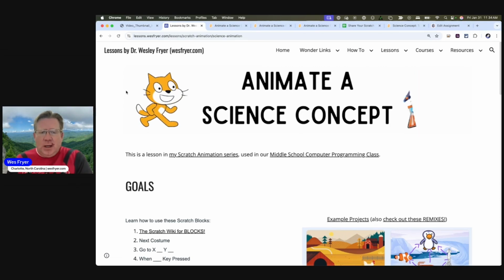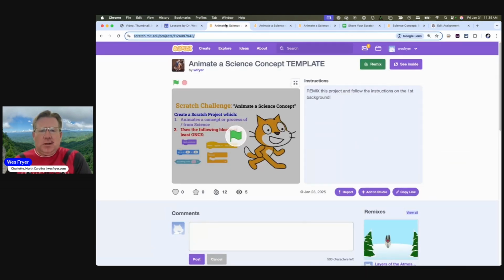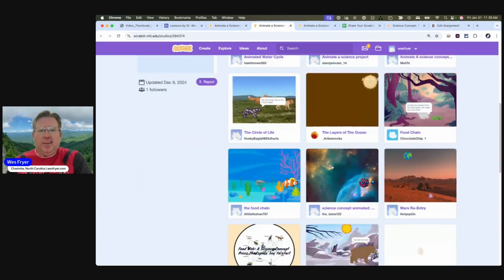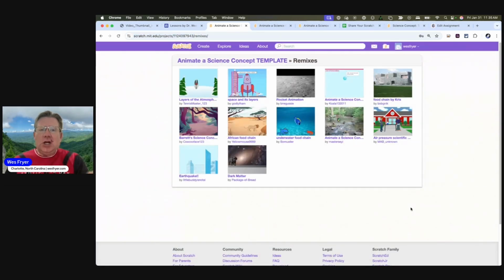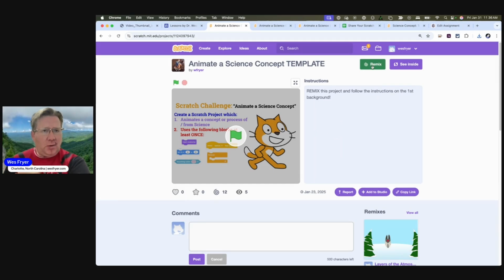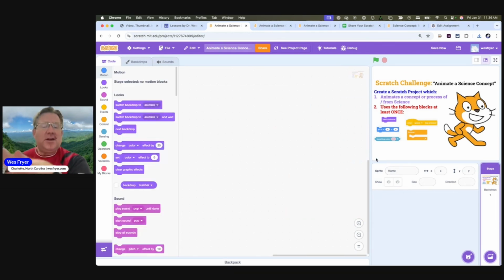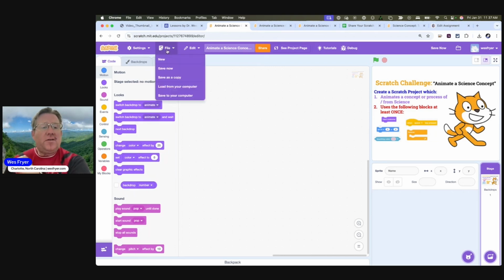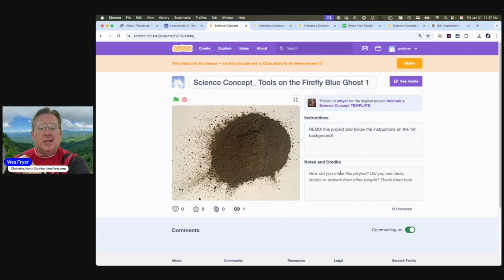How to Save / Upload / Remix a Scratch Project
In this video, I (Wes Fryer) walk you through the process of saving a Scratch project to your computer, and uploading and using it to replace another project. I demonstratesthese steps using an example lesson on "animating a science concept" and provide tips on giving proper credit to original project creators. The video also covers the creation of Scratch studios and how to view remixes created by students.

00:00 Introduction and Purpose of the Video
00:34 Overview of the Lesson: Animate a Science Concept
00:53 Creating and Remixing Projects in Scratch
01:47 Saving and Uploading Projects
02:38 Remixing and Crediting Projects
04:06 Sharing and Viewing Remixed Projects
04:37 Conclusion and Additional Resources